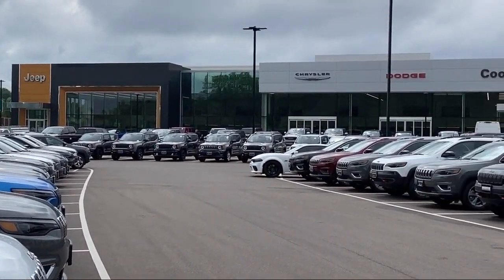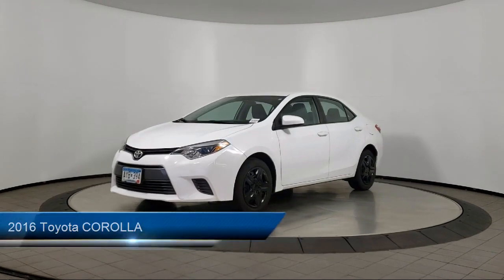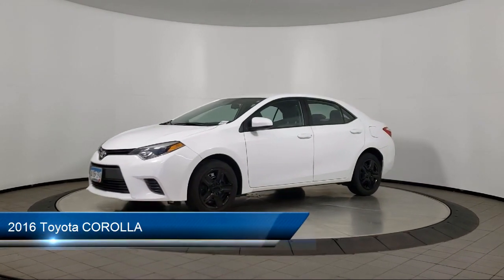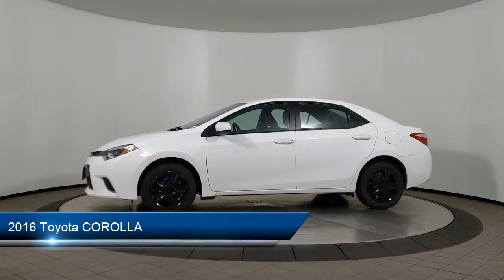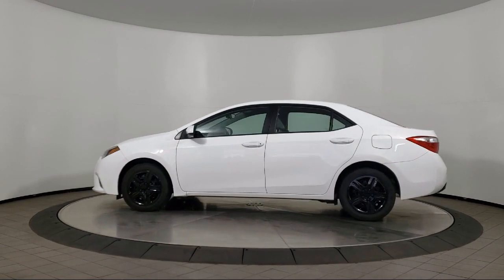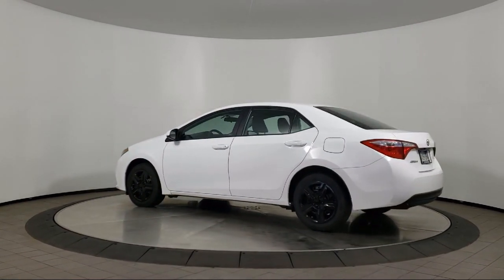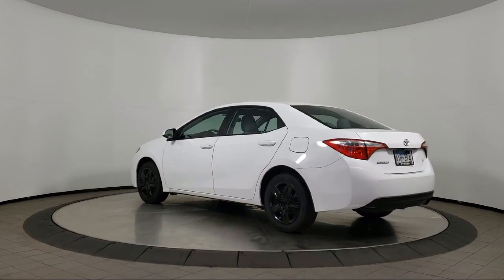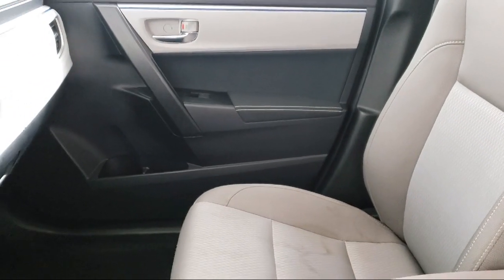2016 Toyota COROLLA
2016 Toyota COROLLA Stock Number: R14344A Vin:2T1BURHE9GC701959.

Coon Rapids Chrysler Dodge Jeep is proudly serving our friends and neighbors. or give us a call at for more information about this or any of our other vehicles.